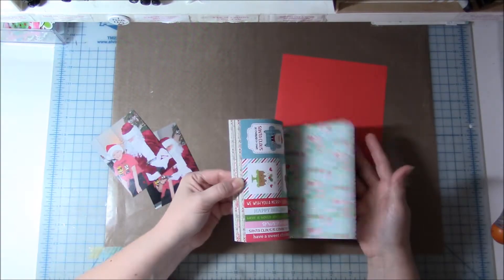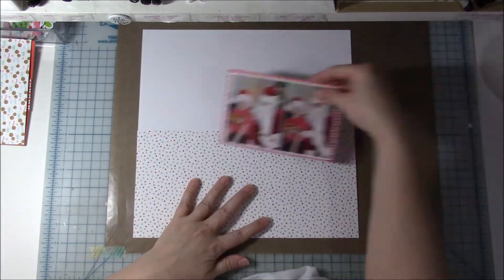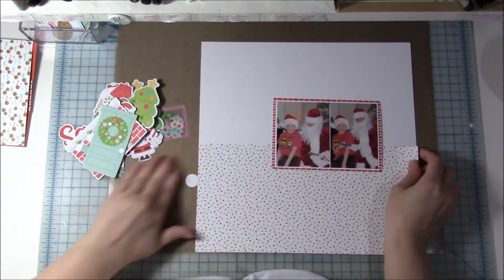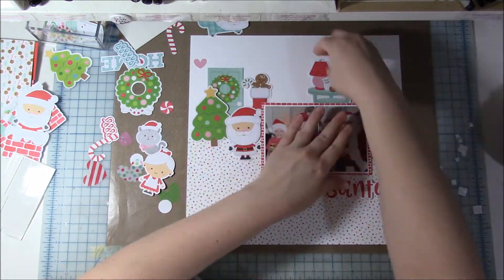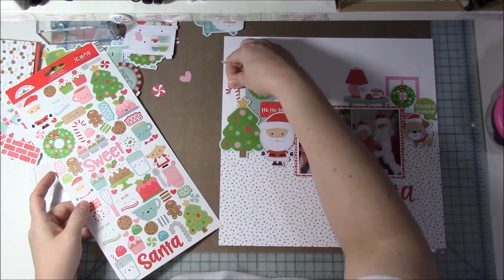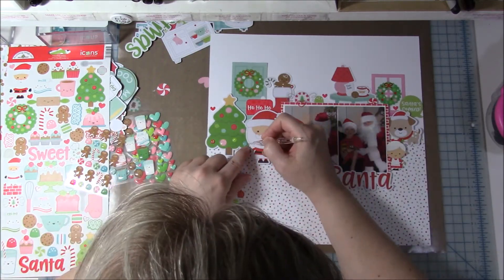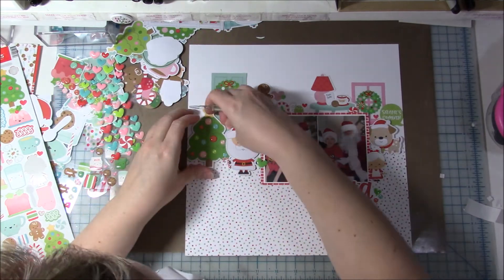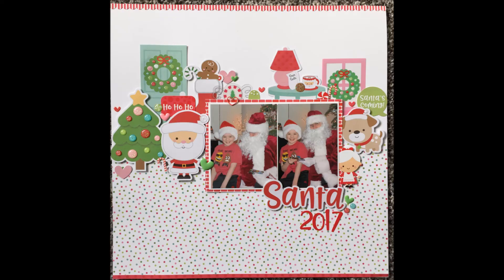Scrapbook Process #42 Santa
A one page layout using a lot of die cuts and stickers. I used Doodlebug Milk and Cookies collection! I am in love with this collection!